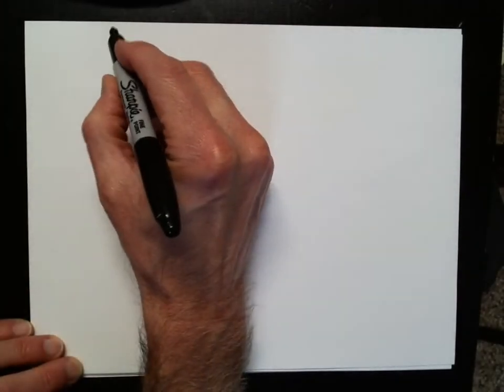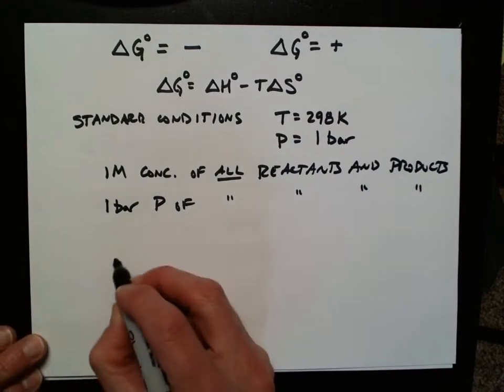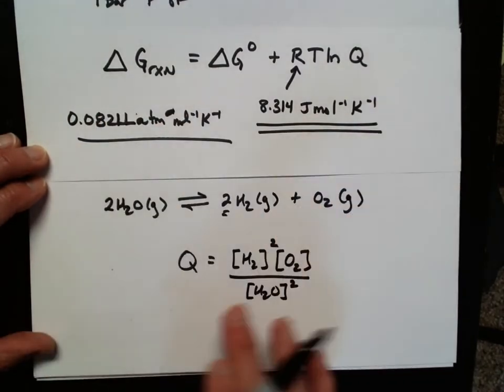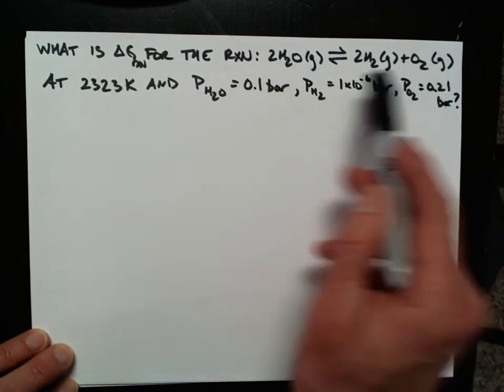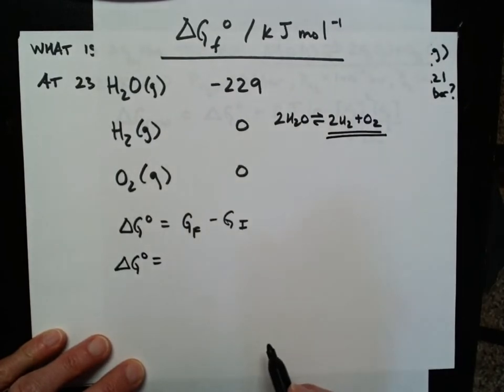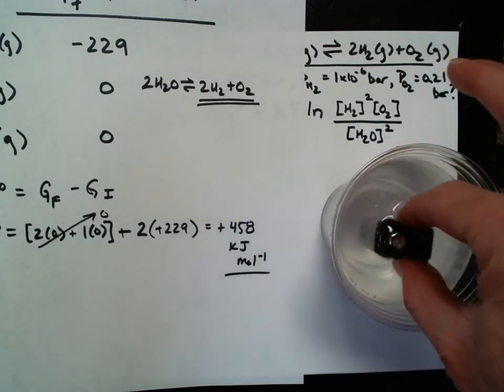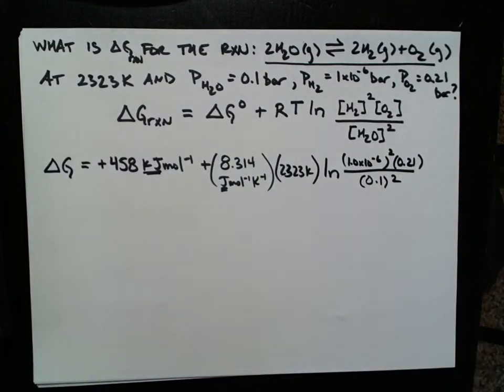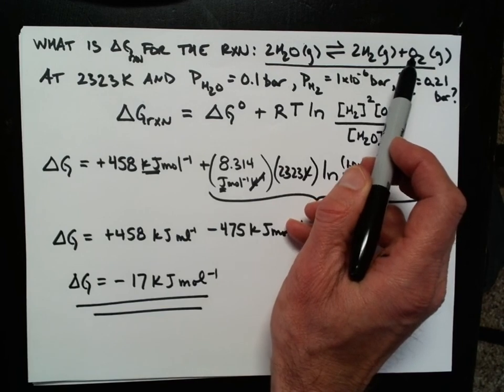Chapter 18: Calculating the Gibbs Free Energy under Non Standard Conditions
This video explains how to calculate the Gibbs Free Energy under non-standard conditions. Some simple experiments are used to illustrate the concepts being covered.